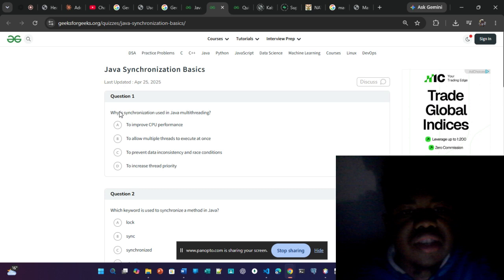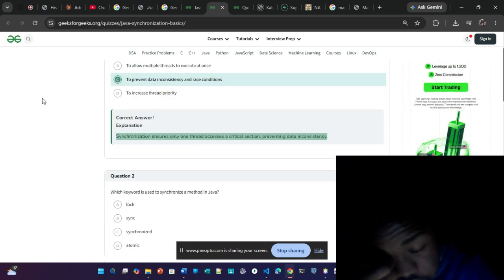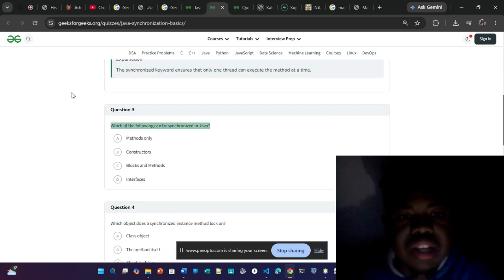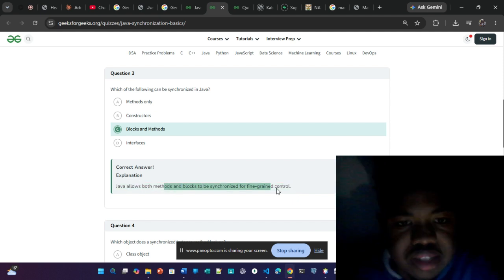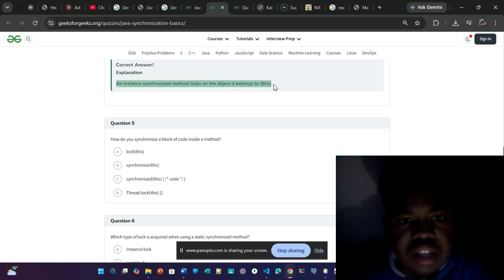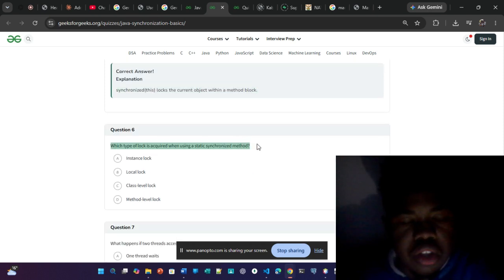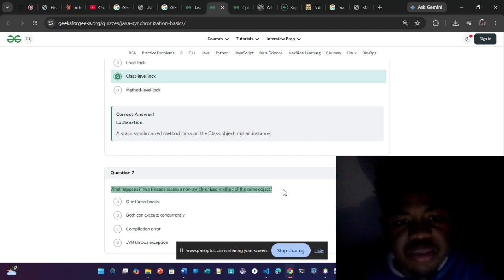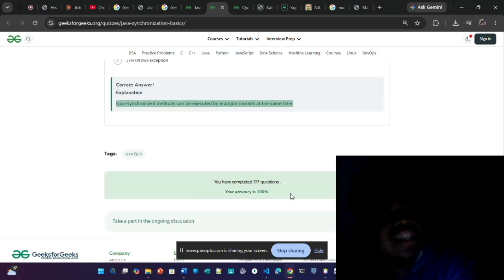Multithreading Synchronization Synchronization Basics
# Java Synchronization Basics | GeeksforGeeks | Complete Beginner's Guide

Welcome to this GeeksforGeeks Java tutorial on **Synchronization Basics**! In this lesson, we explore one of the most important concepts in Java multithreading: synchronization. When multiple threads access and modify shared resources simultaneously, unexpected behavior can occur due to race conditions. Synchronization provides a mechanism to control access to shared resources, ensuring that only one thread can execute a critical section of code at a time.

Synchronization is essential for building safe and reliable multithreaded applications. Without synchronization, threads may interfere with one another while reading or updating shared variables, resulting in inconsistent or incorrect data. Java provides built-in synchronization mechanisms that help developers coordinate thread execution and maintain data integrity.

In this tutorial, we'll begin by understanding why synchronization is necessary and how concurrent access to shared resources can create problems. We'll discuss race conditions, thread interference, and data inconsistency before introducing Java's synchronization features.

You'll learn how the **synchronized** keyword works and how it can be applied to methods and code blocks. A synchronized method automatically locks the object before execution begins and releases the lock when execution finishes. This guarantees that only one thread can execute the synchronized code for a particular object at any given time.

We'll also explore synchronized blocks, which provide more flexibility by synchronizing only the critical section of code instead of an entire method. Using synchronized blocks often improves application performance because only the code that truly requires exclusive access is locked.

Another important concept covered in this tutorial is the object monitor (intrinsic lock). Every Java object has an associated monitor that threads must acquire before entering synchronized code. Understanding object locking helps explain why synchronization works and why different objects can be synchronized independently.

The tutorial also explains mutual exclusion (mutex), thread safety, and critical sections. These concepts are fundamental to writing concurrent Java applications and are commonly discussed during software engineering interviews and Oracle Java certification exams.

Additionally, we'll examine the advantages and disadvantages of synchronization. While synchronization prevents race conditions and maintains data consistency, excessive synchronization can reduce performance because threads may spend time waiting for locks to become available. Choosing the correct synchronization strategy is therefore important when designing scalable applications.

By the end of this tutorial, you'll understand:
• What synchronization is
• Why synchronization is necessary
• Race conditions and thread interference
• Critical sections in Java
• The synchronized keyword
• Synchronized methods
• Synchronized blocks
• Object monitors and intrinsic locks
• Mutual exclusion (Mutex)
• Thread safety
• Advantages and limitations of synchronization
• Best practices for synchronized programming

This tutorial is ideal for:
• Java Beginners
• Oracle Java Certification Preparation
• Coding Interview Preparation
• Java Developers
• Anyone learning concurrent programming

Synchronization is one of the core building blocks of Java concurrency. A solid understanding of synchronization prepares you for more advanced topics such as thread communication, wait(), notify(), notifyAll(), deadlocks, executors, concurrent collections, locks, semaphores, and modern concurrency utilities found in the Java API.

We cover Object-Oriented Programming, Exception Handling, Collections Framework, Generics, Streams, JDBC, Networking, Multithreading, Synchronization, Deadlocks, Spring Boot, Design Patterns, Data Structures, Algorithms, and Oracle Java certification preparation.